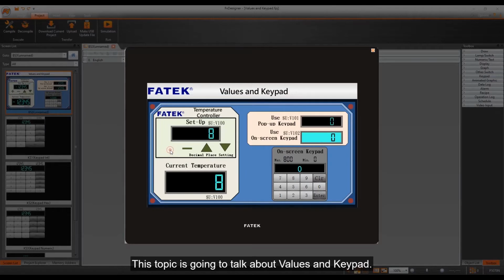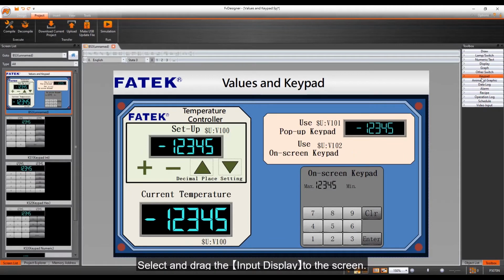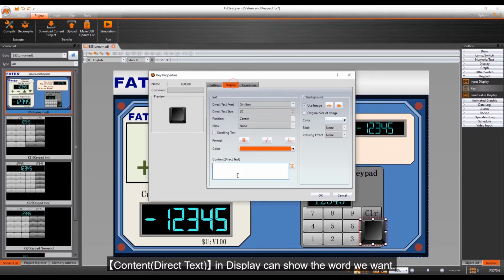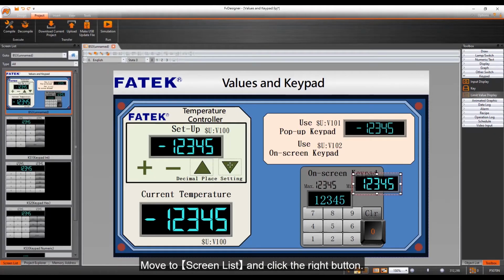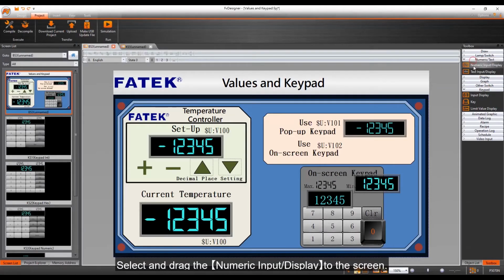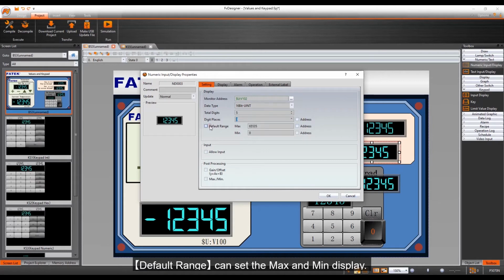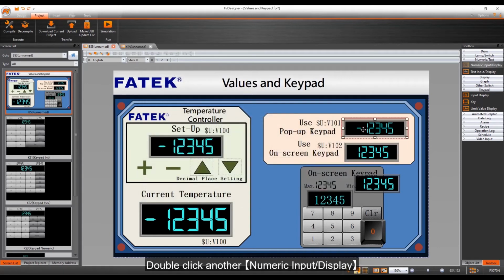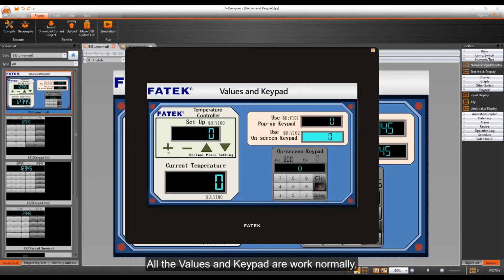How to create Values and Keypad - FATEK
In this video we show you how to create values and keypad with FATEK's software, Win Proladder.

This is gonna help you to use your HMI in a better way and had better results.